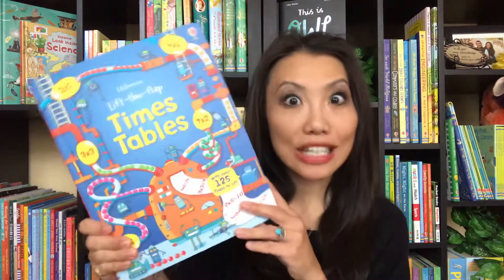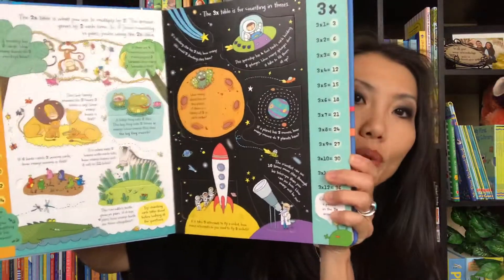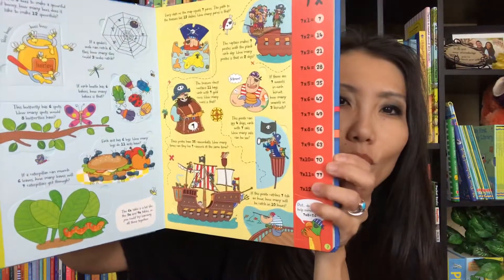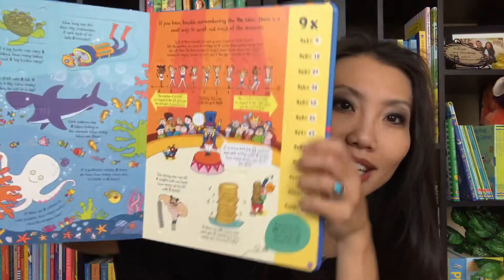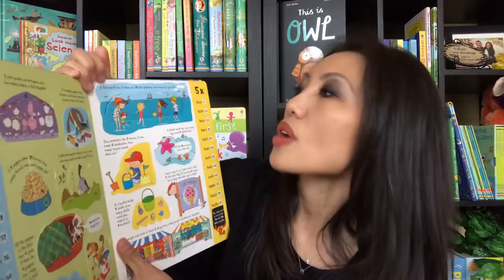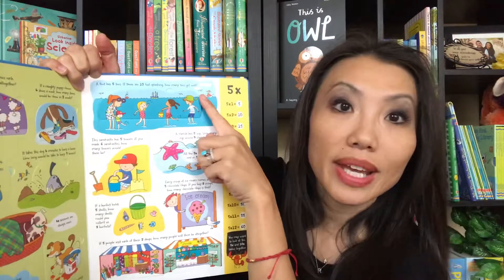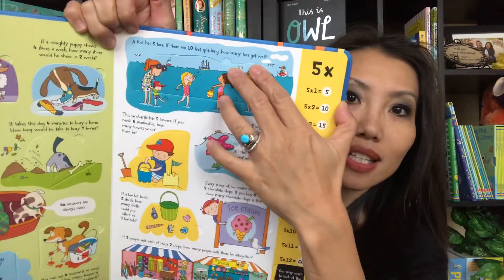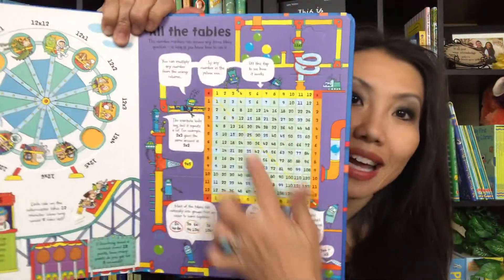Usborne Lift-the-Flap Times Tables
For my math lover & those who are a little reluctant.. Usborne Books & More Lift-the-flap math books are a fun way to get your readers dare I say it... enjoy math!! 😊👏🏼Check out the one minute book review on Times Tables (Ages 6+) FaithNBooks